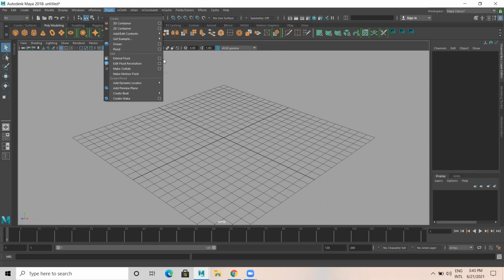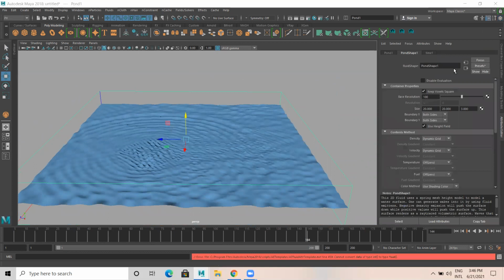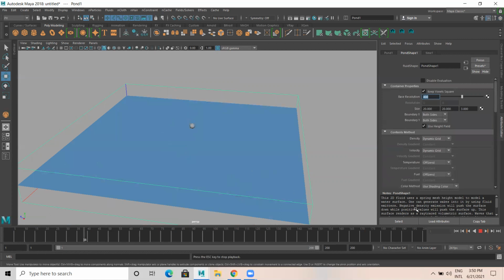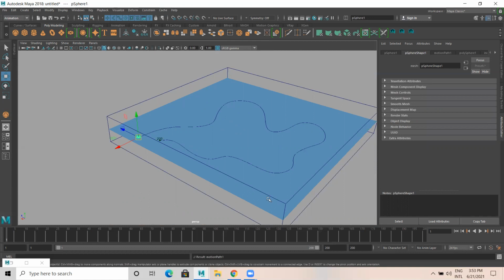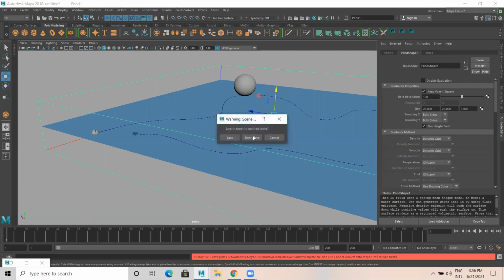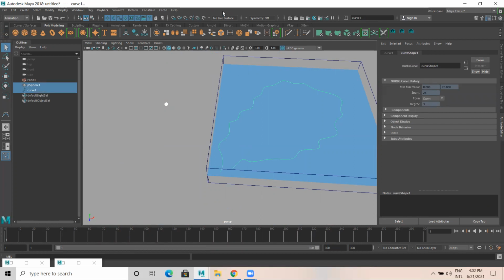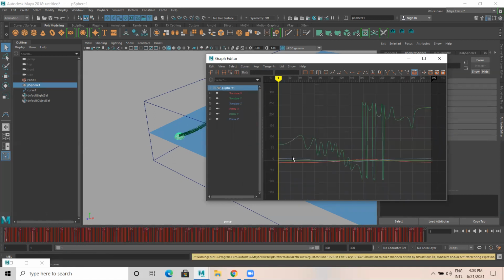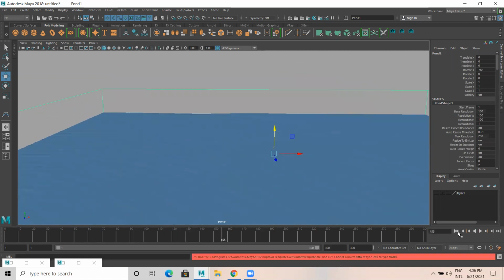Creating Pond effect_Maya Dynamics